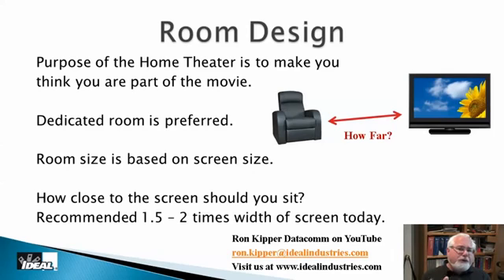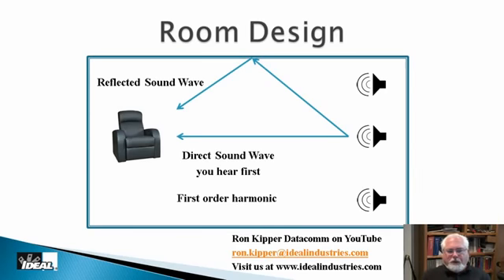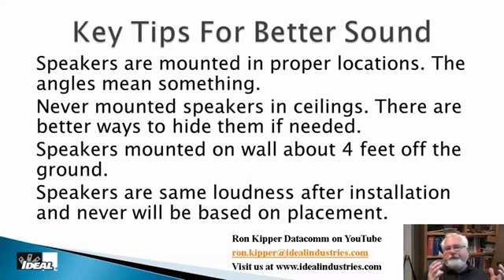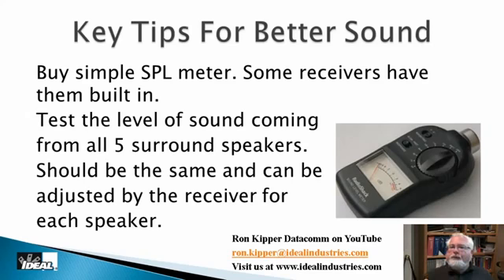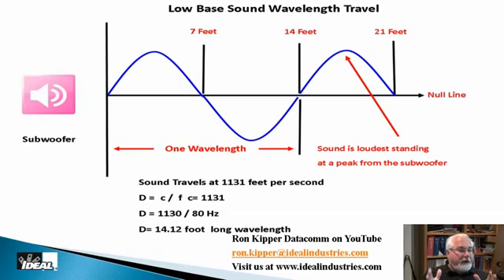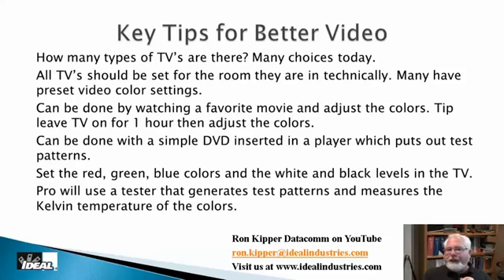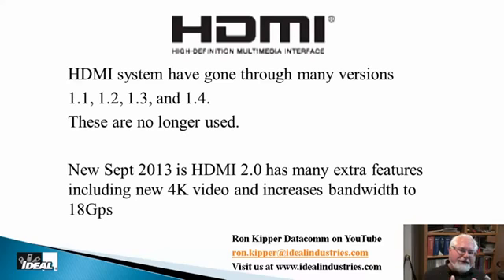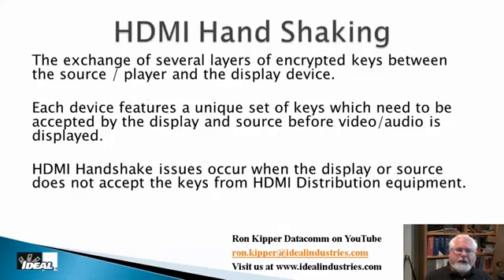Residential Network Cabling Part 8 Basic Home Theater